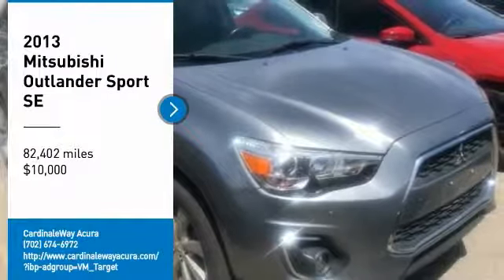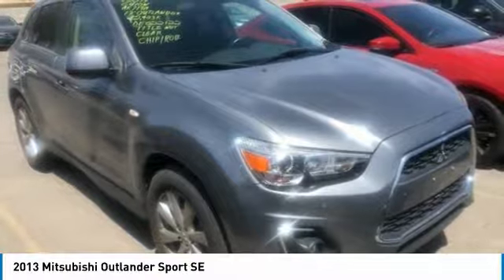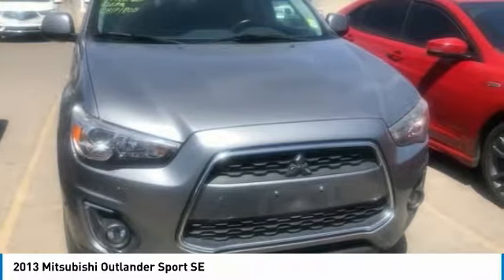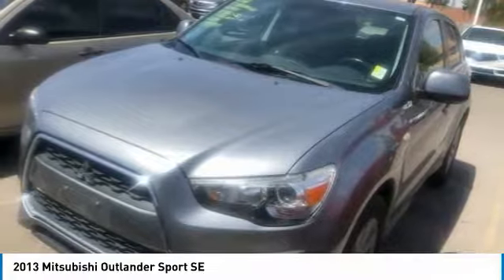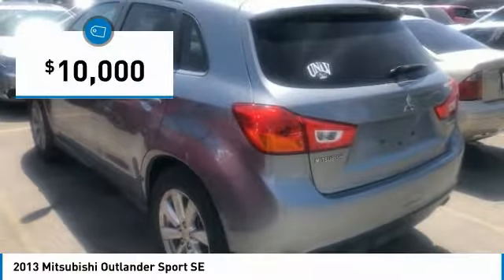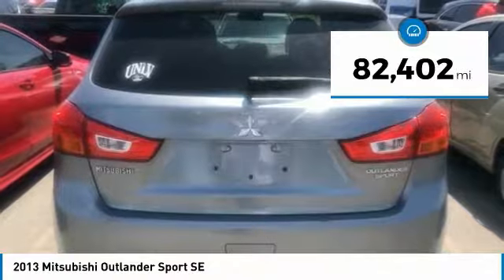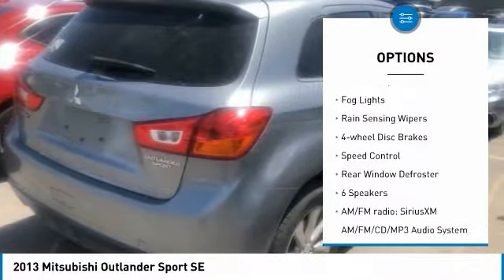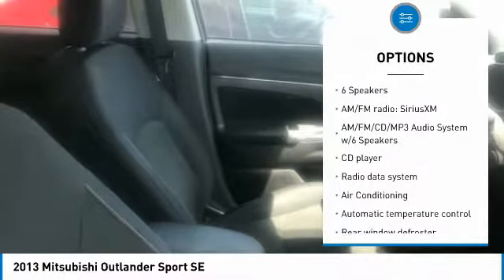2013 Mitsubishi Outlander Sport 2013 Mitsubishi Outlander Sport SE FOR SALE in Las Vegas, NV AK719A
Stop in today for a test drive of this U 2013 Mitsubishi Outlander Sport

CardinaleWay Acura
7000 West Sahara Ave